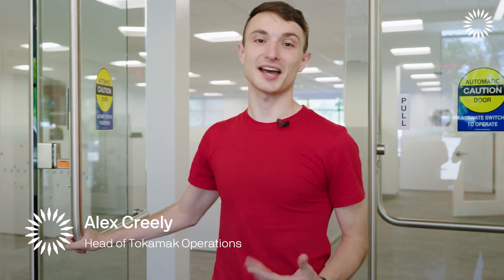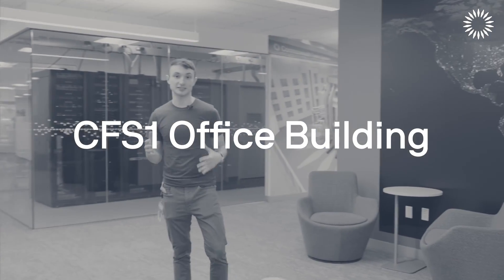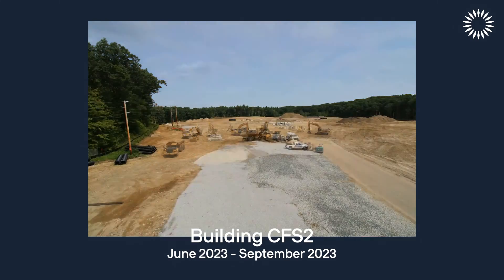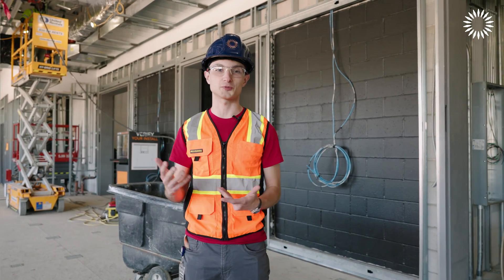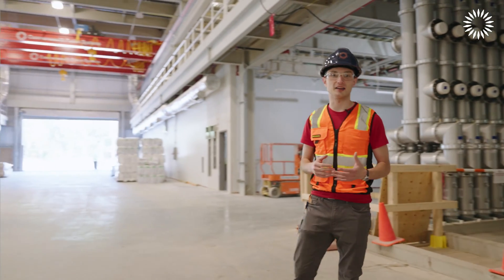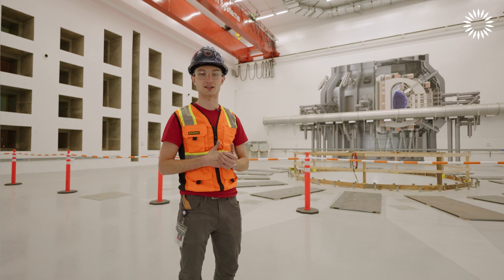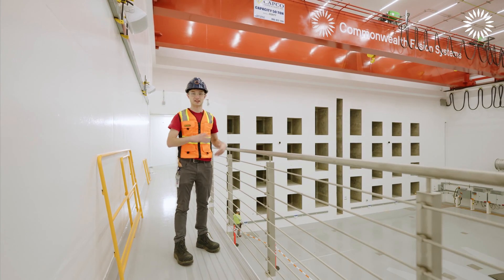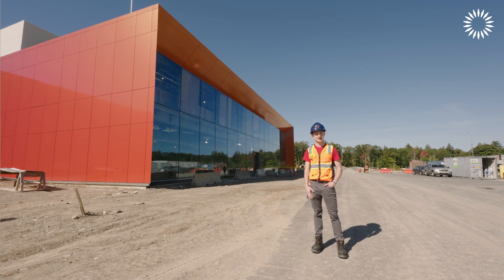Virtual Tour of the CFS Commercial Fusion Campus (Fall 2023)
CFS Head of Tokamak Operations Alex Creely shows us around the CFS commercial fusion campus in Devens, Massachusetts.